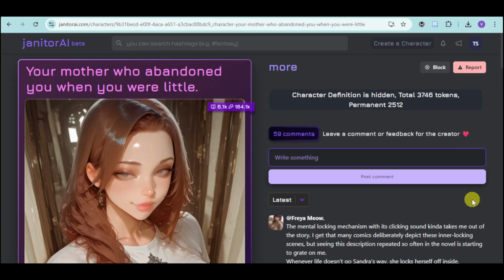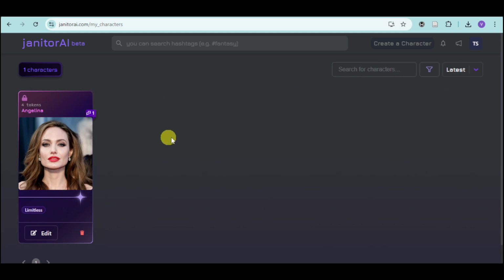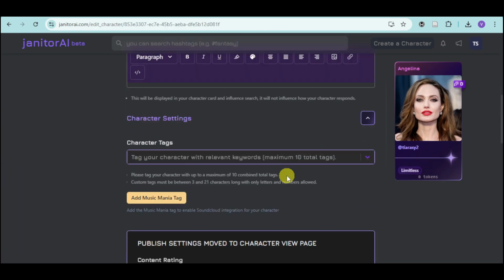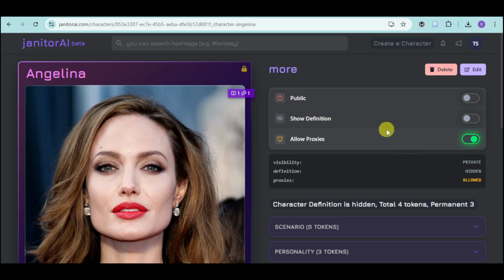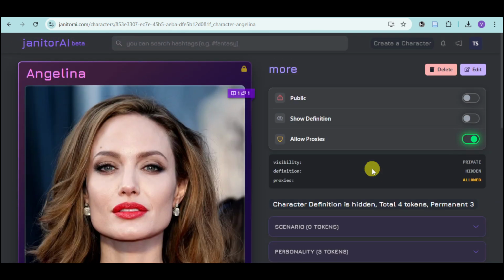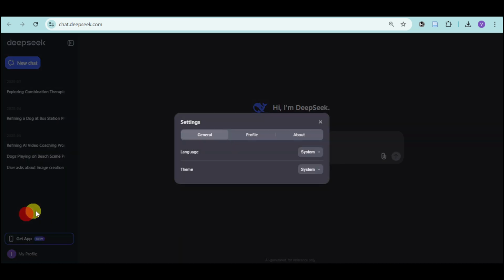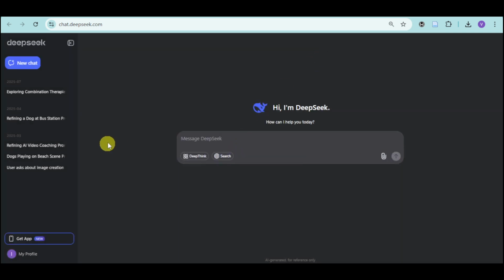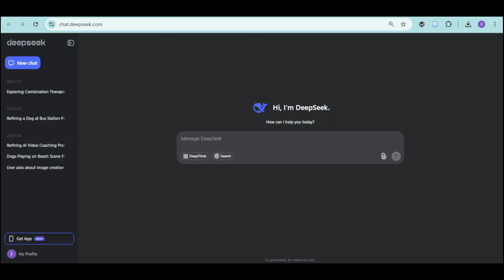⚡ Janitor AI – How to Use Proxy (2 Min Tutorial, No BS) 2025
📌 In this video, I'll show you how to use a proxy in Janitor AI in just a few simple steps. This method is quick, easy, and clearly explained, so you can follow along and get it done in no time!